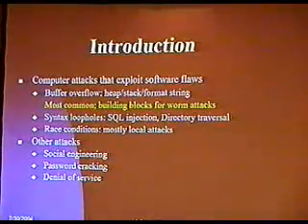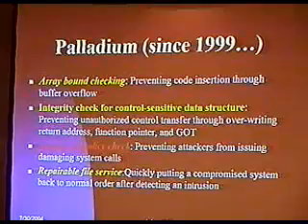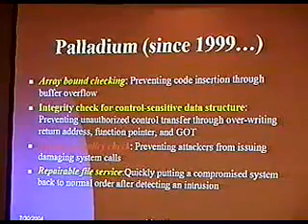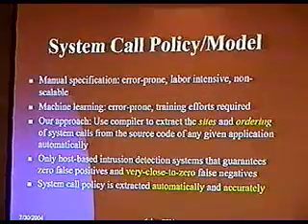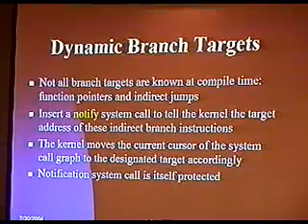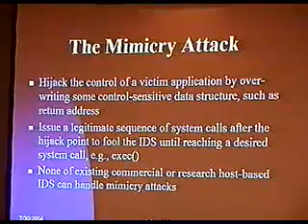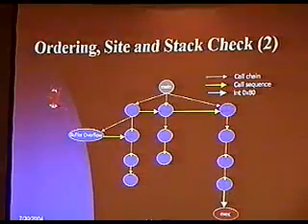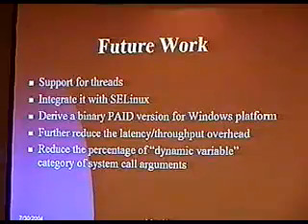DEF CON 12 Hacking Conference By Tzi-cker Chiueh - Program Semantics - Video